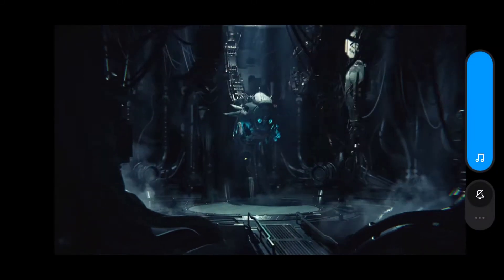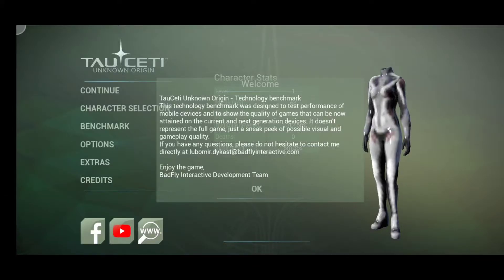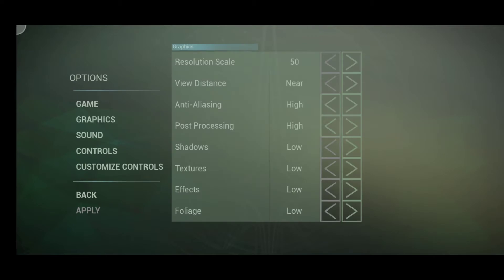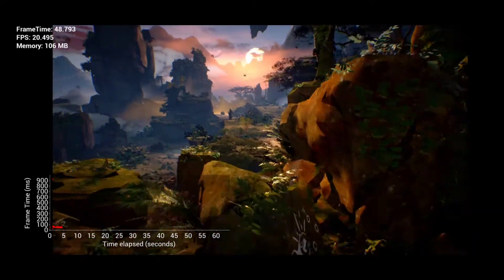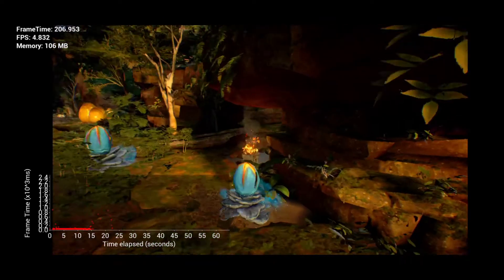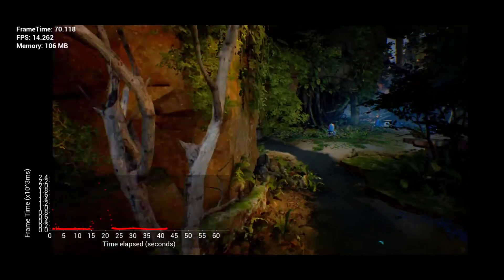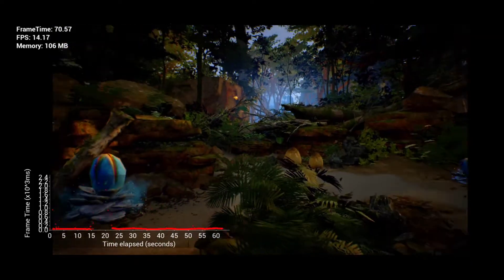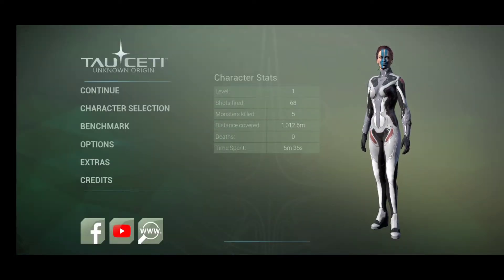Tauceti Unknown Origin - More Mobile Games Should Do This